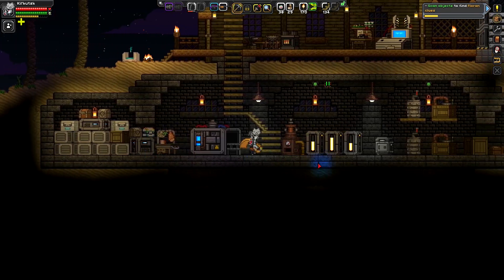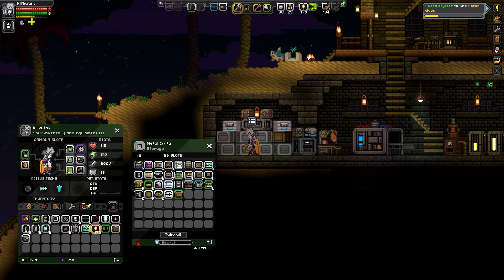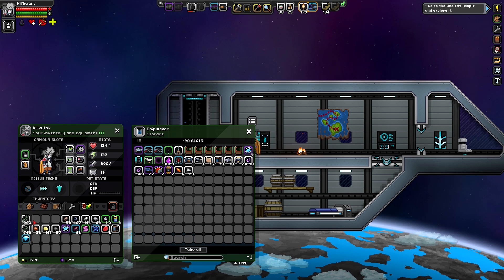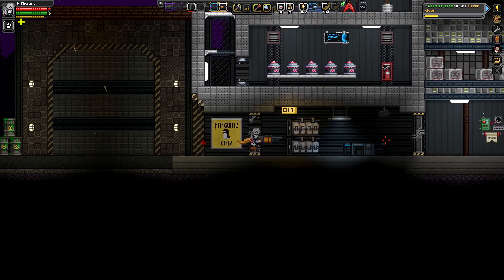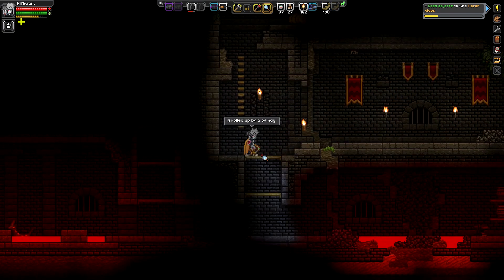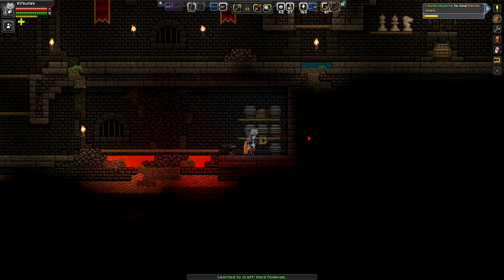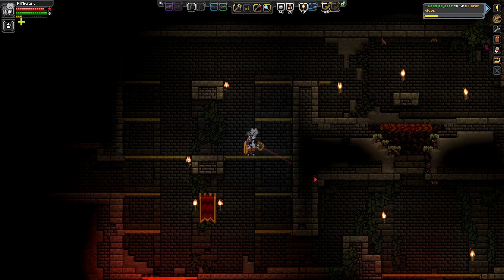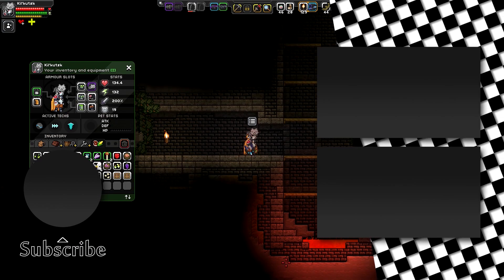Starbound Frackin' Universe (Part 67) - Dungeoneering Expedition [PC Gameplay]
Dungeons are all about treasure for some reason.

John takes another trip to the stars to uncover it's vast potential and once again save the universe with the Starbound overhaul mod, Frackin' Universe! (Base v.1.4.3, FU v.5.6.355)